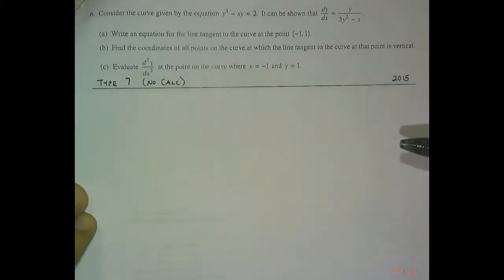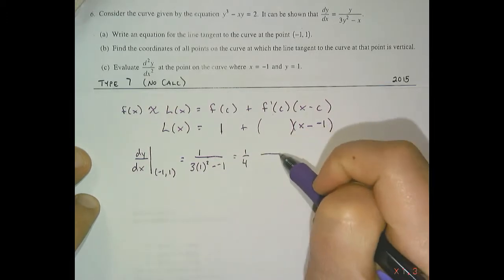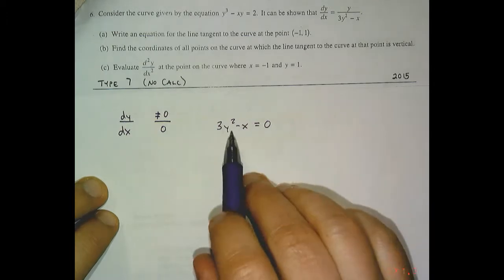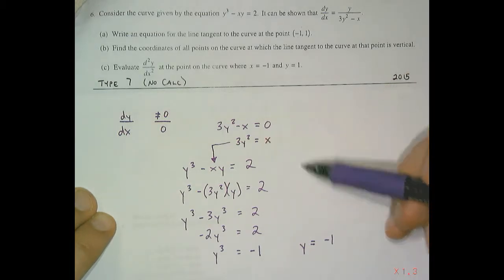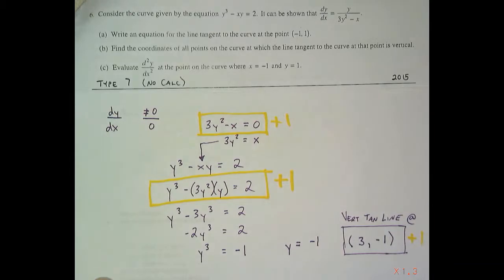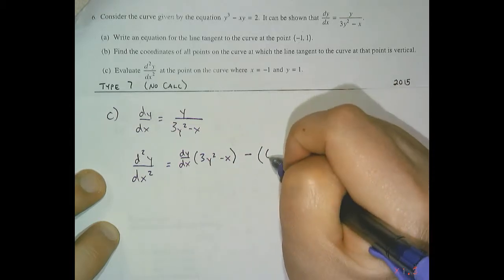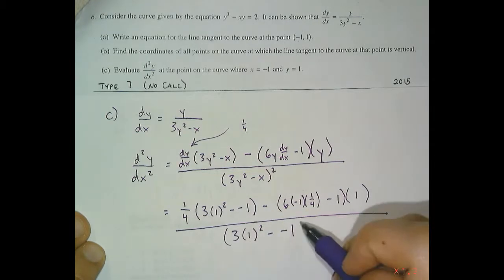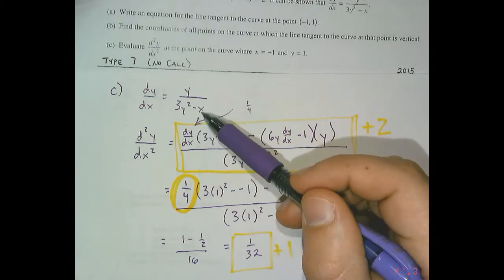2015.AB6 (Type 7-Calculus Grab Bag)